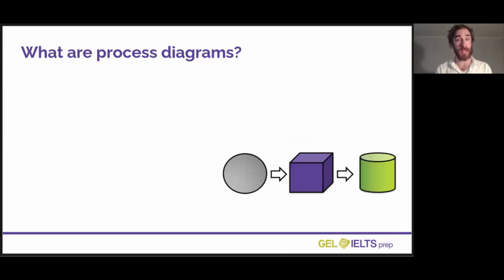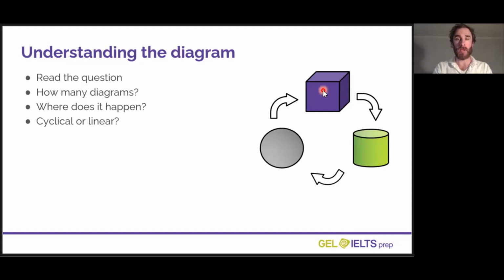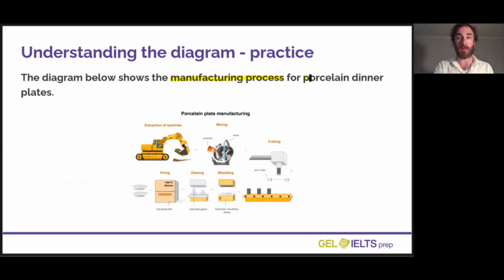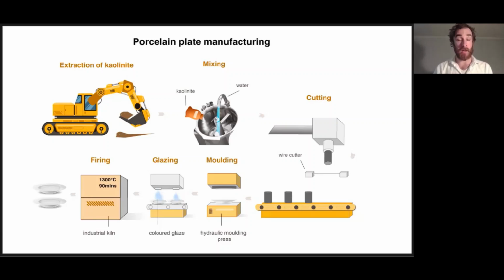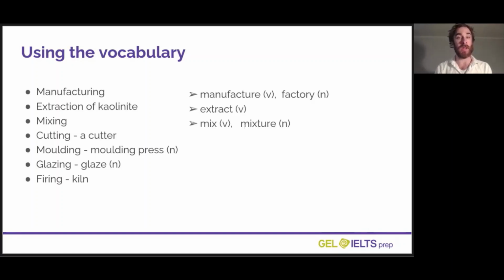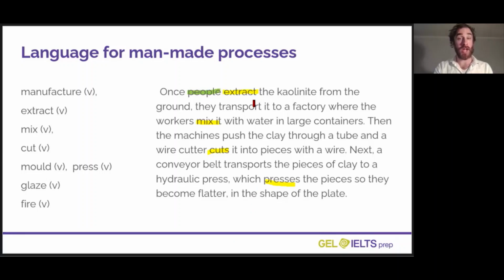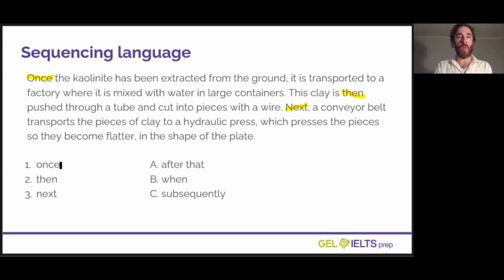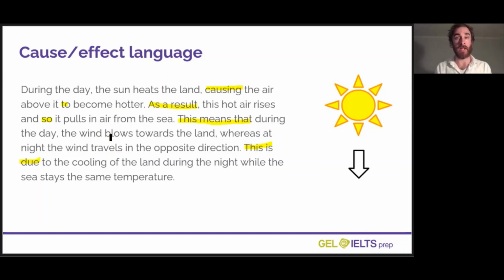IELTS WT1 6 AC PROCESSES CLASS 1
Lessons are around 45 minutes and recorded in 2 parts: exercises 1 and 2
In this class, you learn about making comparisons, bar charts, tables and pie charts in Task 1 of the IELTS Writing test.

This is the first of two classes on this topic. You should do this class first.

There are many different ways of approaching tasks in the IELTS test. These classes aim to give you several useful and practical ways to help improve your score.

Exercise

1 of 2

Watch the class and follow the teacher’s instructions. Answer the questions below the video as you watch.

Your teacher will tell you when to answer each question.
There will be a pause of 10-15 seconds while you answer.
If you need more time, you should pause the video.